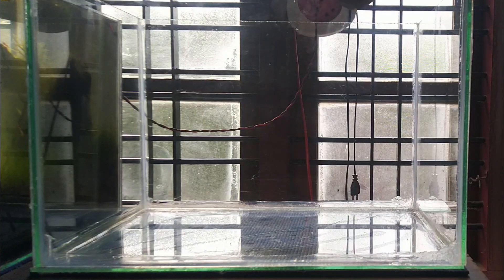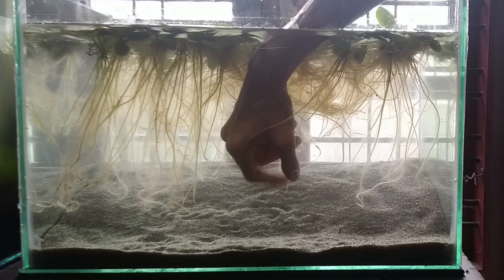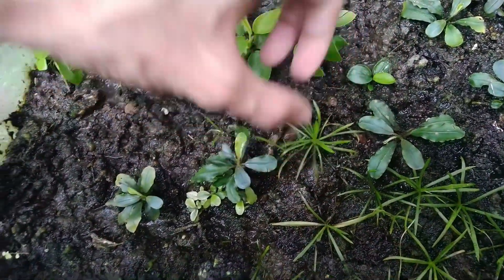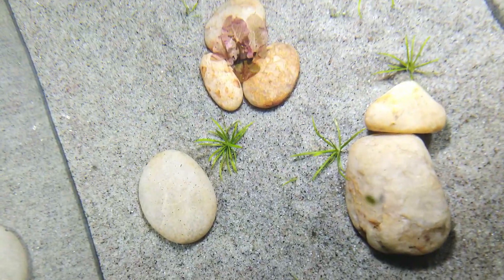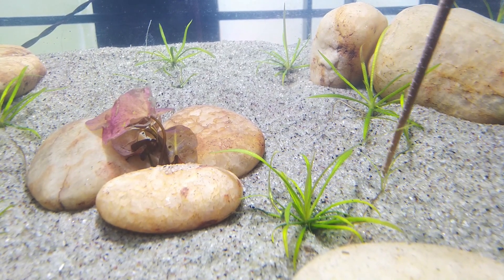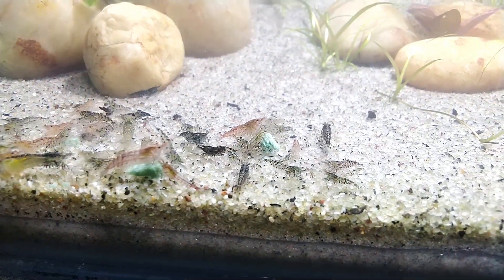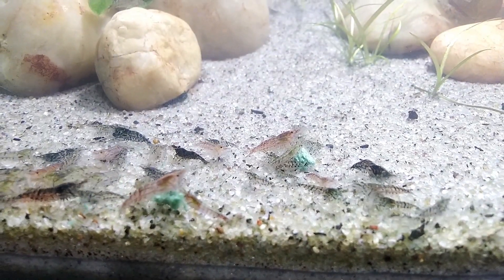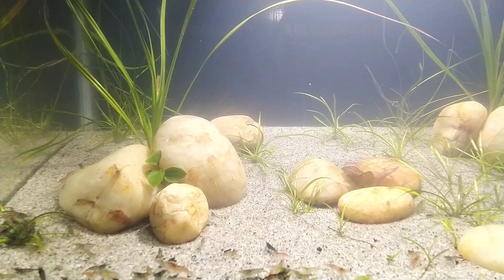No filter, No CO2, No fert | Low tech tank – Making + 1week update (River bed Scape)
Plants used
Helanthium Tenellum
Cyperus Helferi
Anubias Nana
Vallisneria Nana